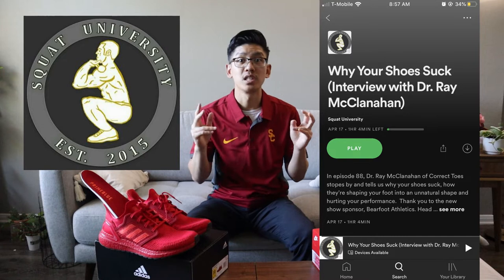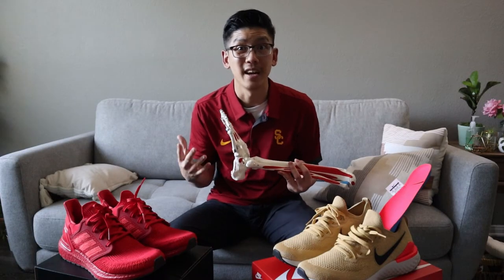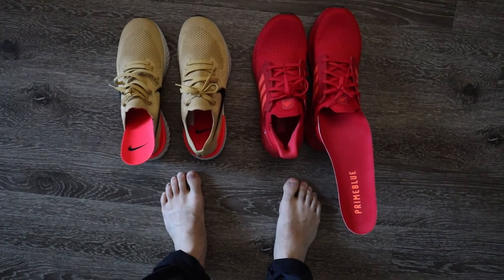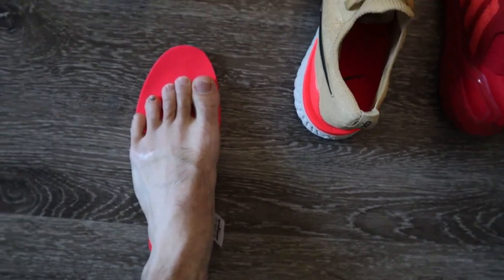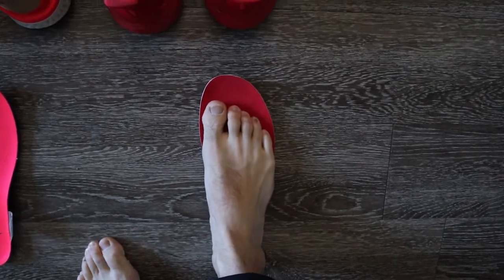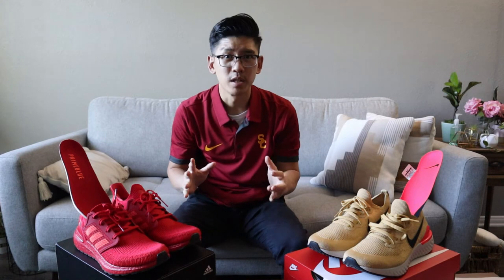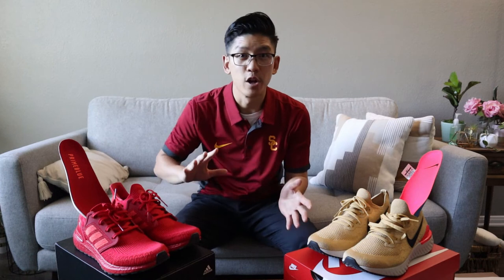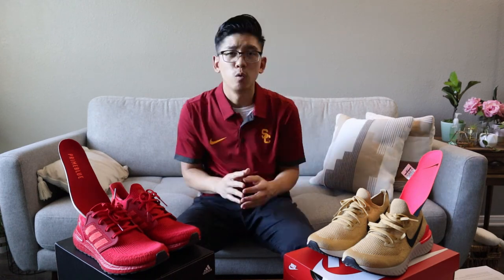How To Choose A Proper Running / Training Shoe - Try This Test Now! | Fashion Tip Friday Ep. 6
In this video, I give my thoughts on a podcast I was listening to called Squat University by Dr. Aaron Horschig. In the episode titled "Why Your Shoes Suck", he has a discussion with podiatrist Dr. Ray McClanahan, regarding why current running and training shoes cause a lot of unnatural movement, and consequently, is a source for sub-optimal athletic performance, and is a potential cause of many different foot problems. I highlight some main points that stuck out to me the most, because I found it very interesting and relevant to my Youtube channel.

I also share one very simple tip, that was advised by them in the podcast. Be sure to give this simple test a try for yourself, and see whether your current shoes are even a good fit for you or not.

0:00 Introduction
1:25 Brief Anatomy, Why Your Shoes May Not Be Good For You
2:35 Simple Test To Determine If Your Shoes Are A Good Fit For You
5:04 Limitations Of This Test
6:04 Your Favorite Shoe Brands / Companies are 'Design' Companies, Not Movement Scientists
7:10 Final Thoughts